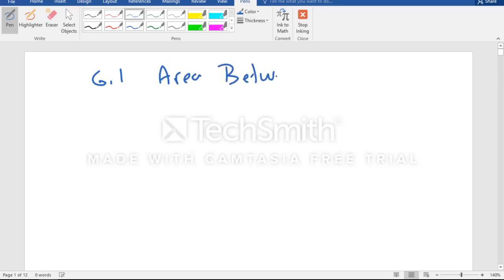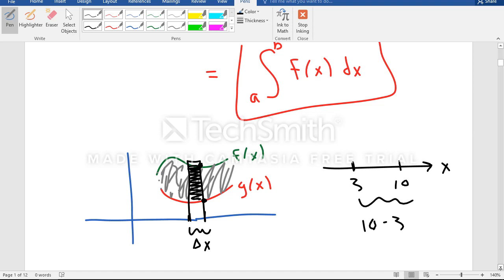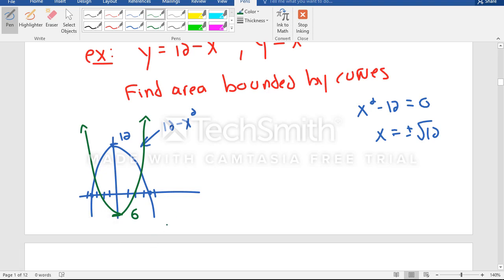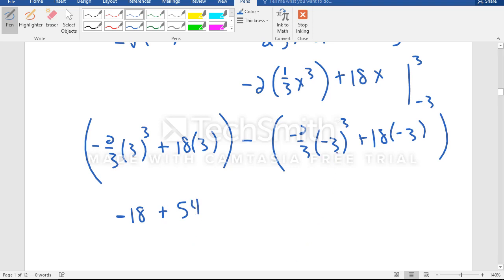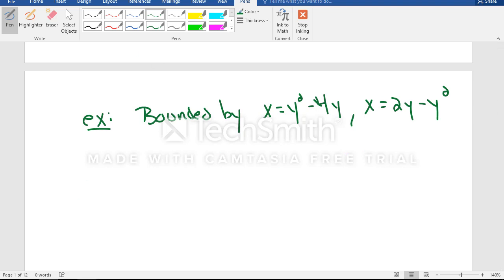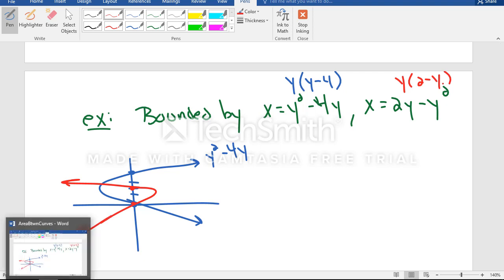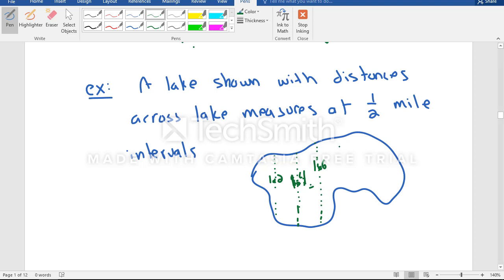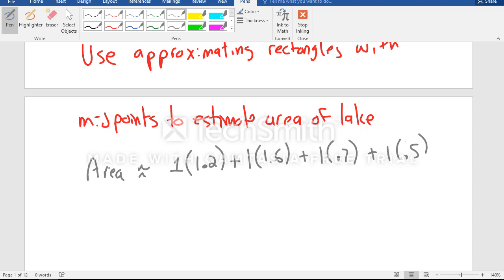6.1 Calculus Lecture Area Between Curves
Using integration to find the area between curves (between two functions)